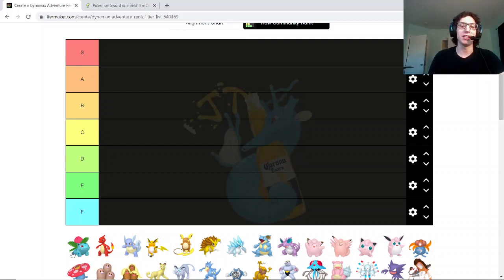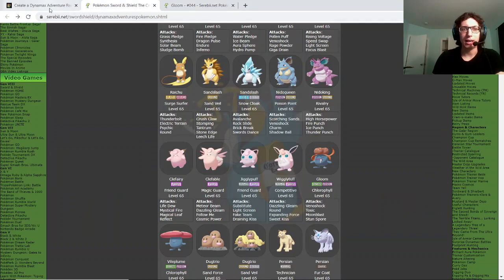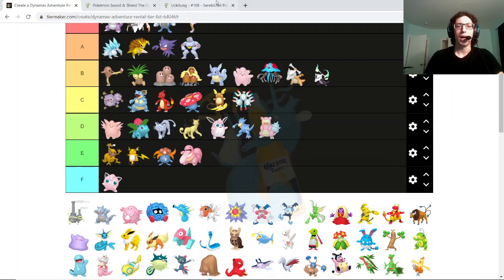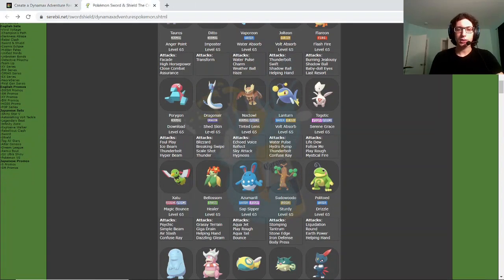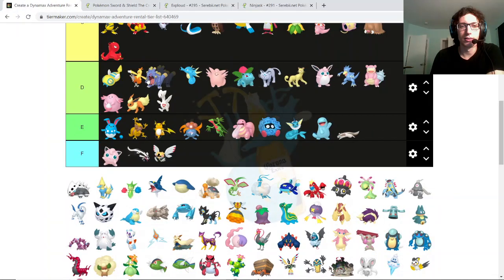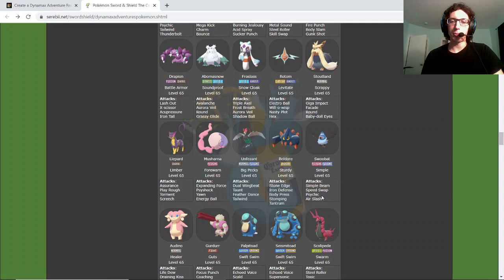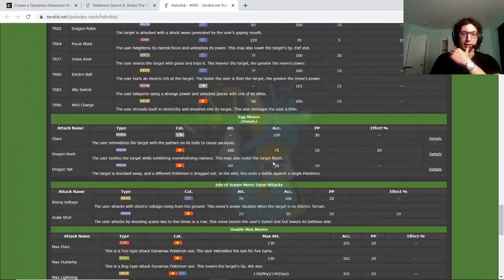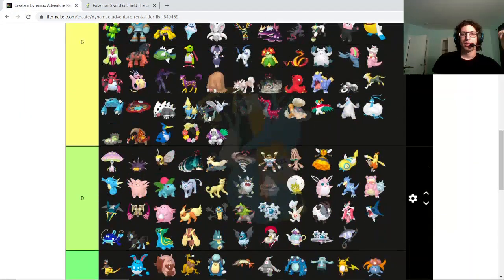Ranking EVERY Crown Tundra Dynamax Adventures Max Lair RENTAL POKEMON (Sword and Shield Tier List)